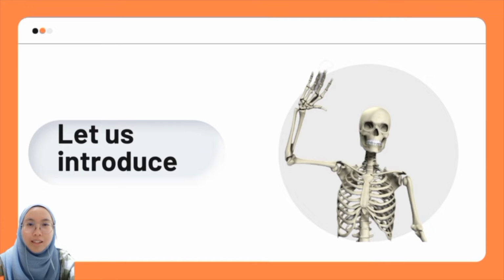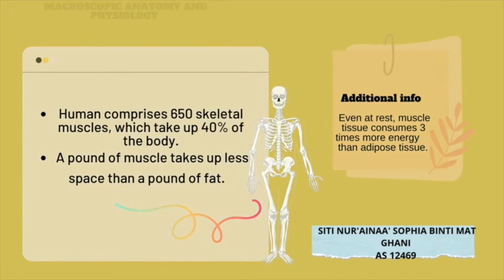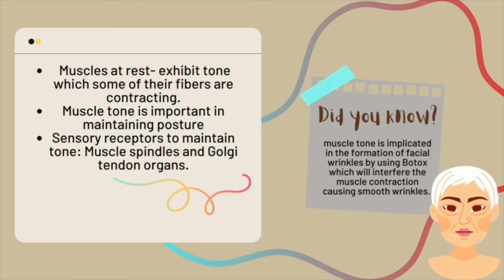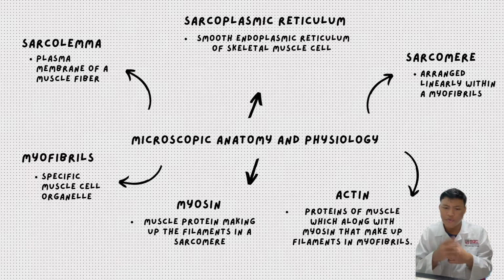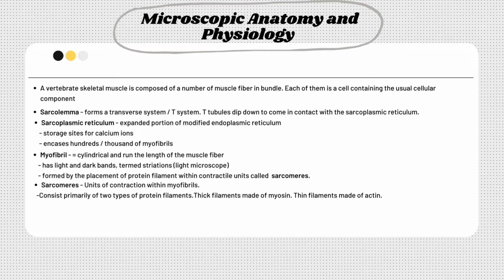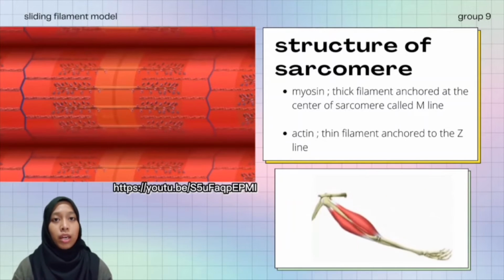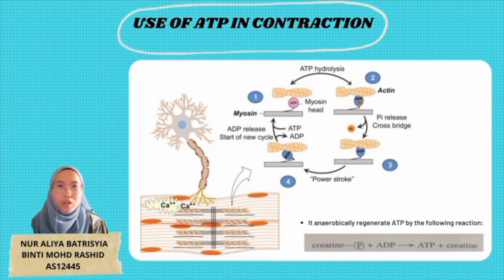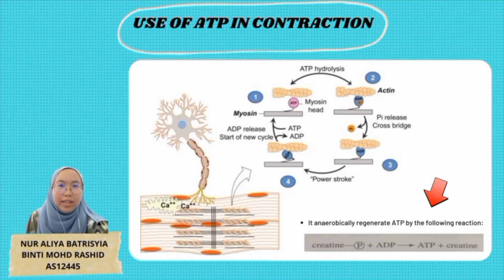ASB0205 G9 MUSCLE CONTRACTION